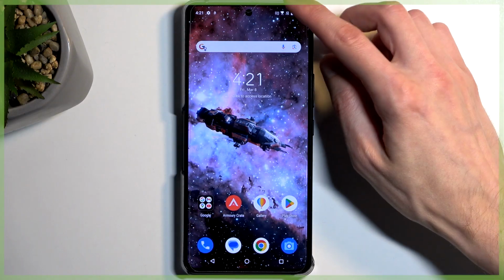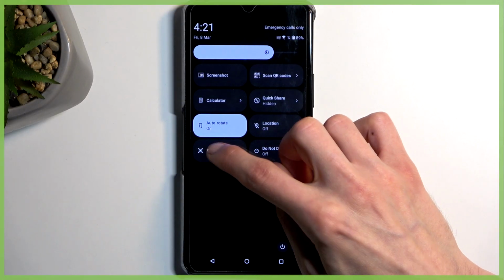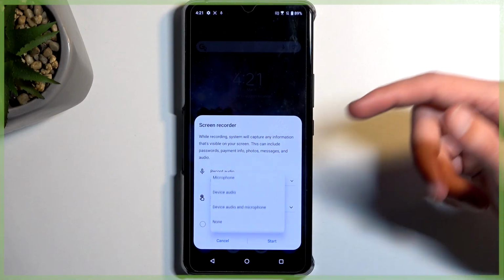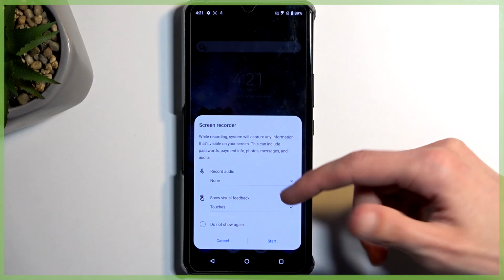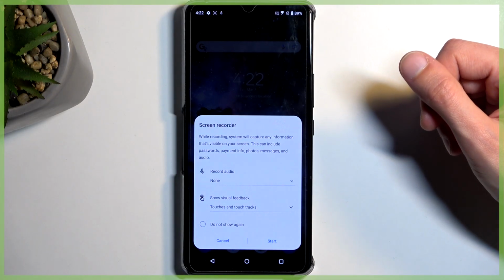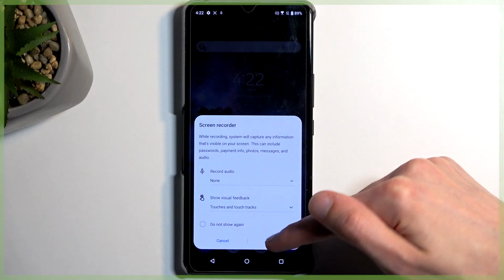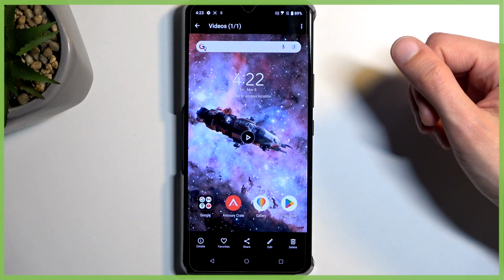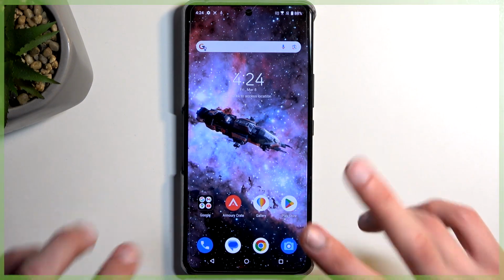ASUS ROG Phone 8 – How to Record Screen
Learn how to record your screen on the ASUS ROG Phone 8 with this easy step-by-step guide. In this video, we show you how to access the built-in screen recorder, adjust audio and visual feedback options, and save your recordings directly to your gallery. Whether you want to capture gameplay, tutorials, or anything else on your ASUS ROG Phone 8, this method is simple and effective. We also explain what to do if some apps block screen recording, so you know what to expect when using this feature on your device.

How to record screen on ASUS ROG Phone 8?
How to enable screen recording on ASUS ROG Phone 8?
Where are screen recordings saved on ASUS ROG Phone 8?

0:00 Start and open quick settings
0:15 Find and tap the screen recorder toggle
0:30 Grant permissions and set audio options
0:50 Adjust visual feedback and touch tracking
1:20 Start screen recording and use overlay
1:50 Stop recording and find saved video
2:30 Why some apps block screen recording